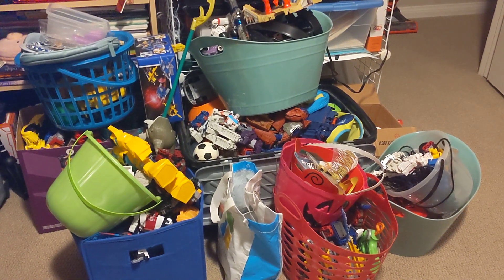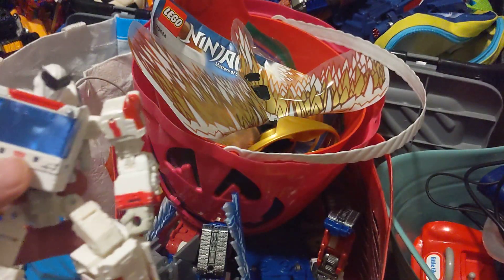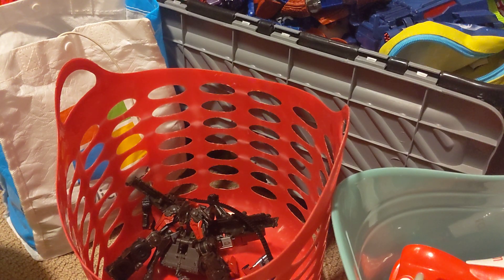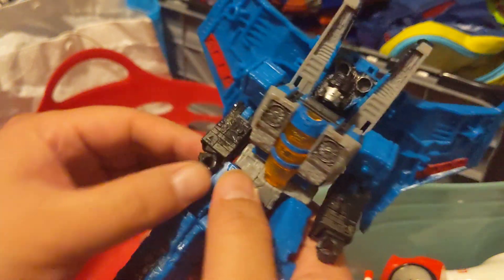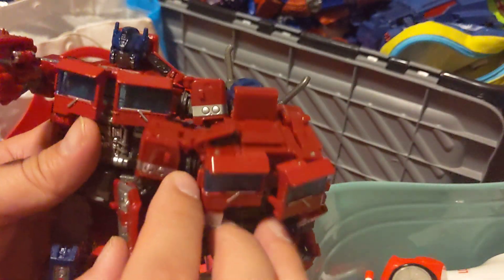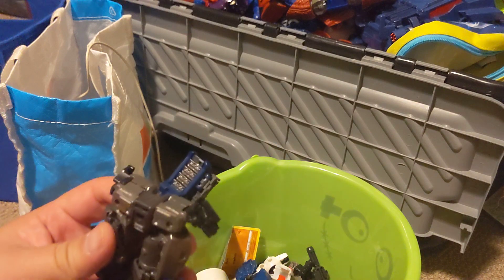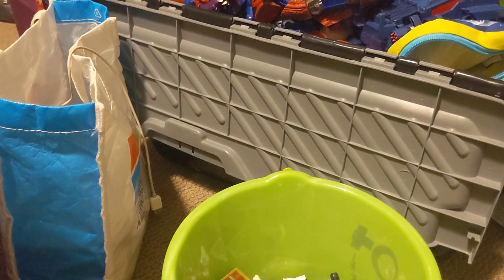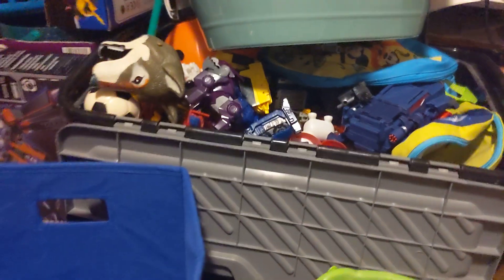Trying to clean up my old toys in the Office. They're not mine.. the kids. I didn't get that Far.